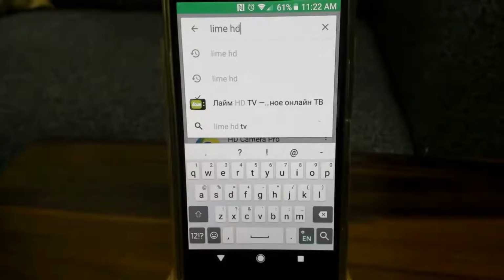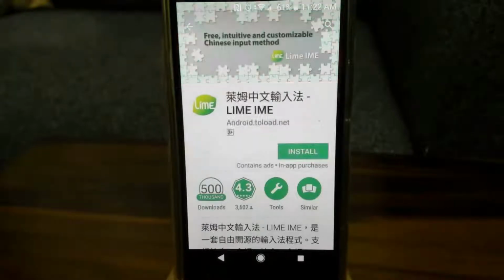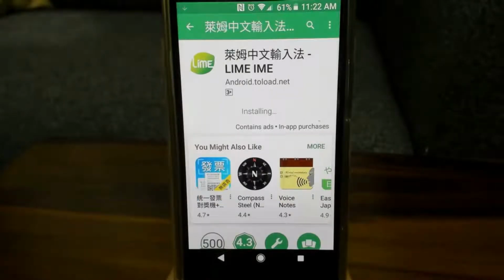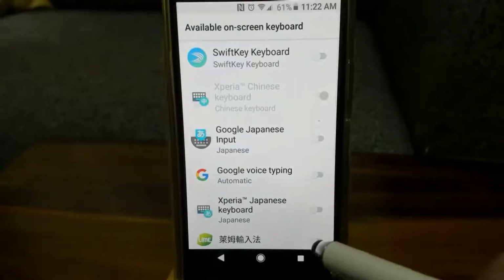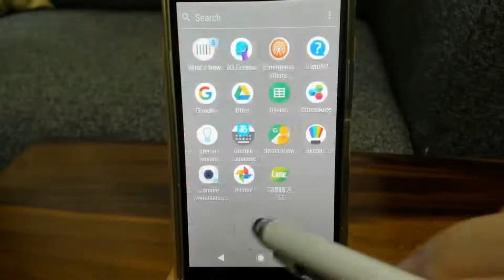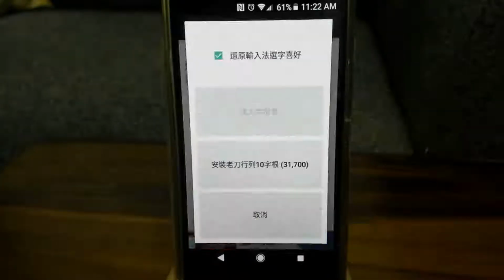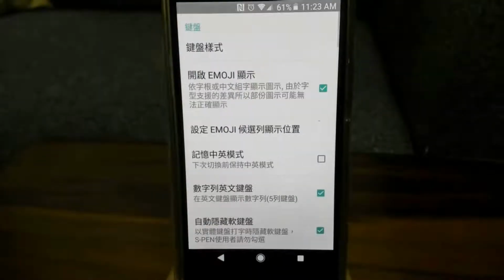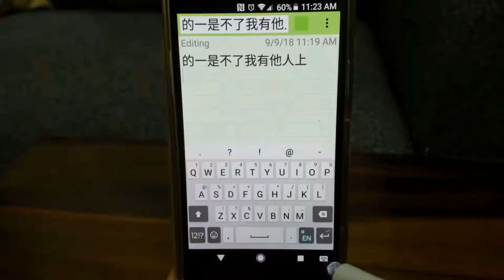How to type in Chinese - Chinese Typing in smart phone Android system with numbers 0~9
Array 10 input method
You can type all the Chinese character with numbers.
App installing method.
10 frequently used Chinese characters as examples.

Array input method all radicals works in Array 10 and Array 30